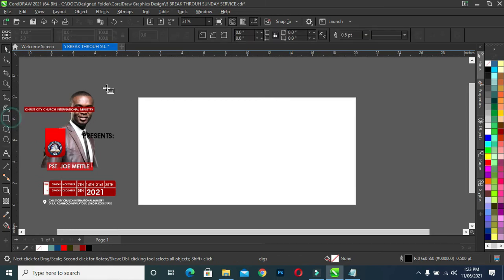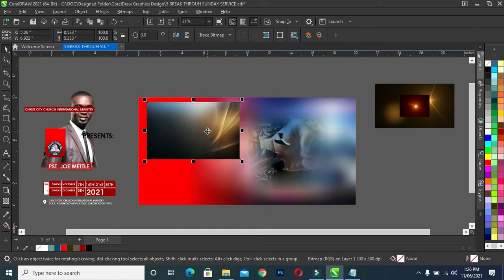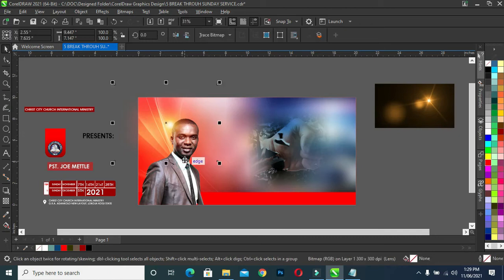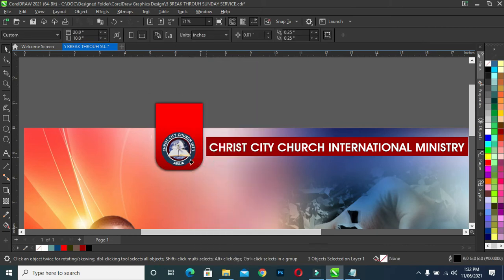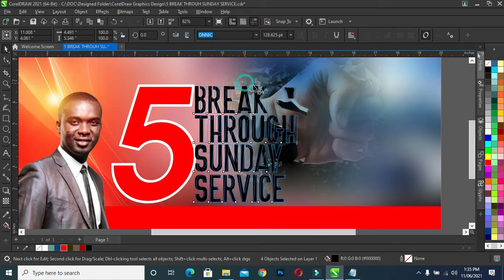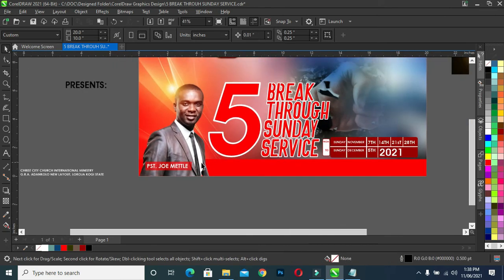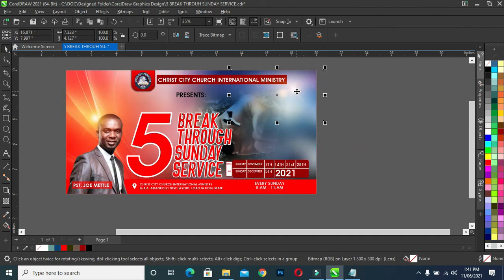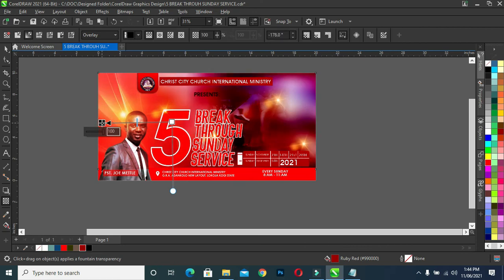How to design a church banner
In this video, I will walk you through a step by step procedure in designing a church banner